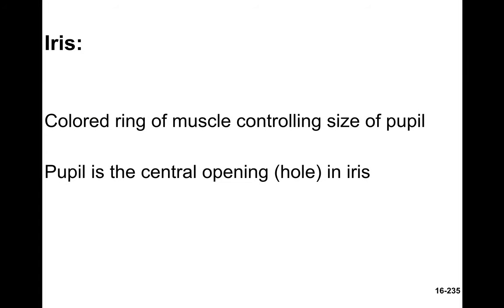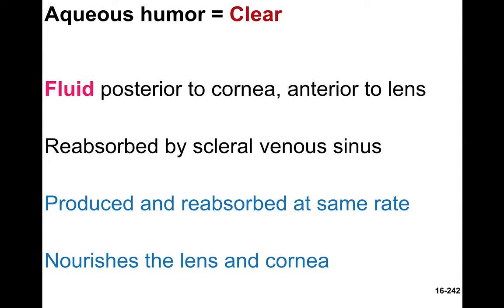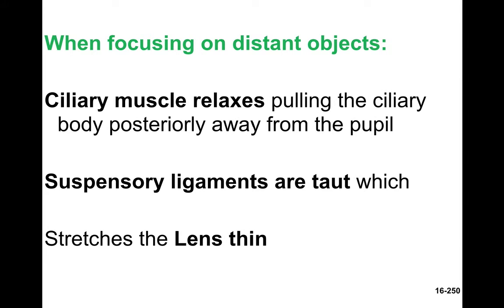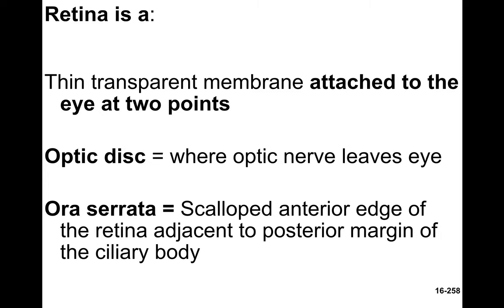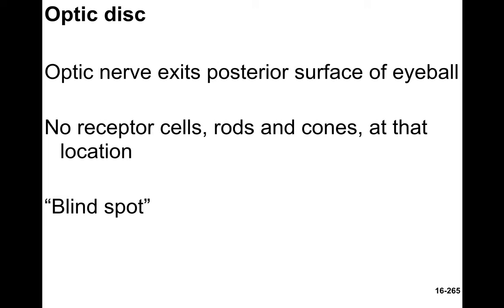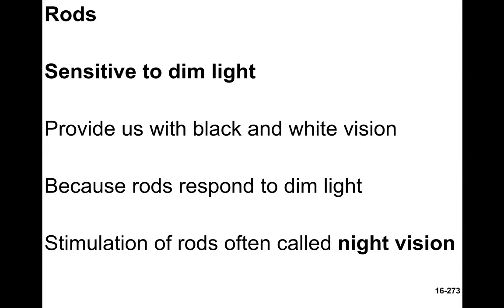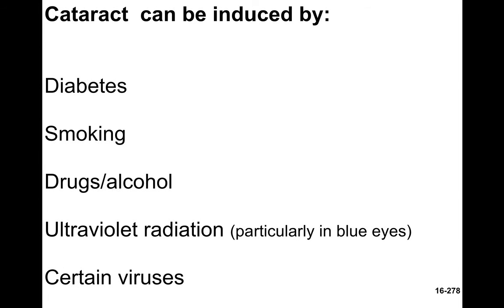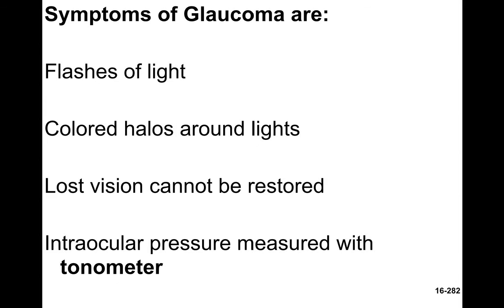BIO 210 Competency 16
Last 2 pages of notes